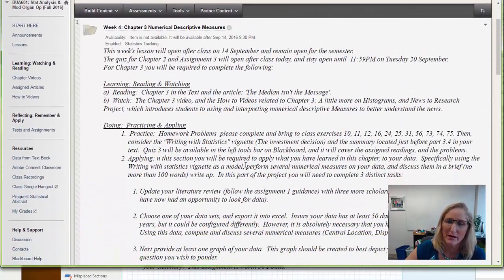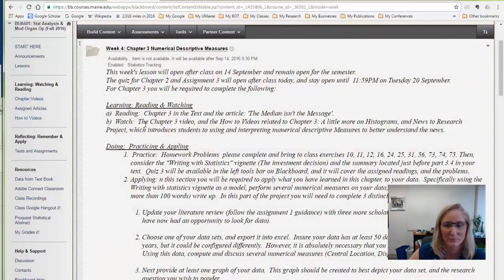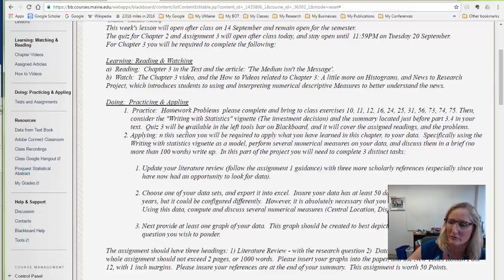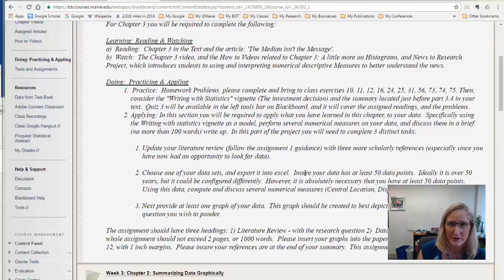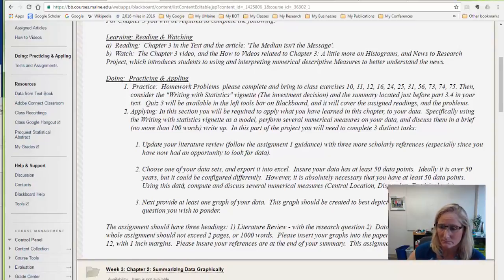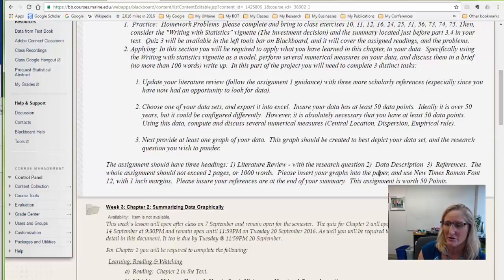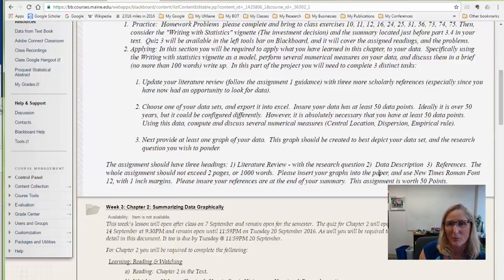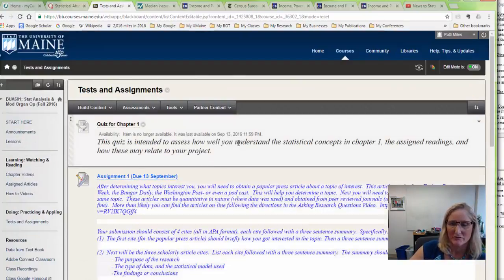The new blackboard layout and project updates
This video explains the new blackboard layout as well as some great infomration on how to tackle the project.